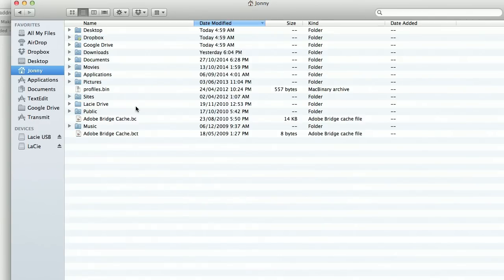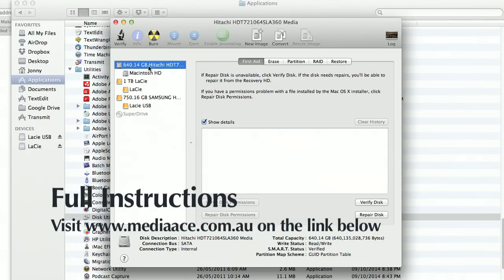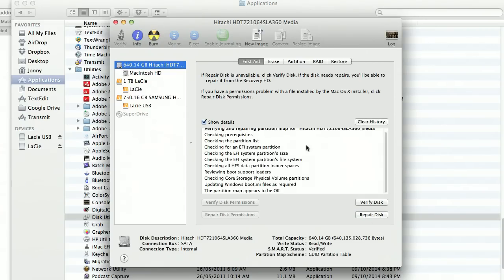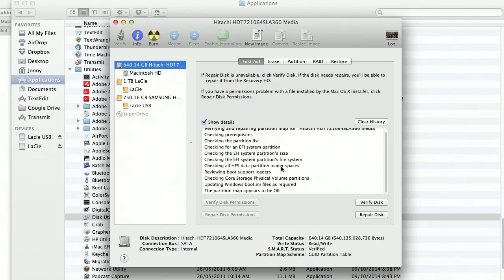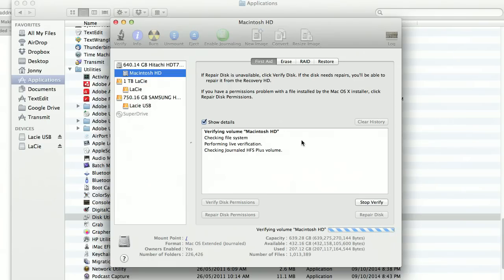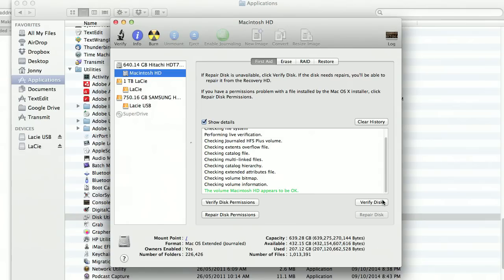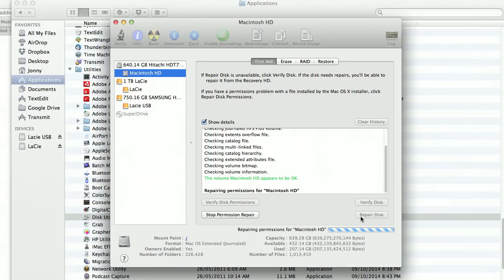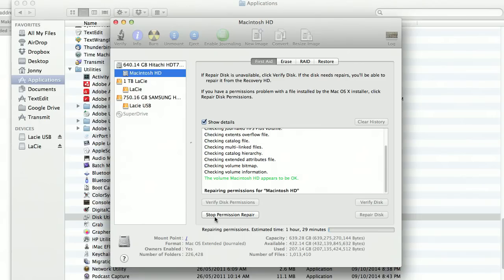How to stop your Mac from Freezing & Crashing - Clean your Hard Drive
If you're having problems with your iMac or Macbook constantly crashing and freezing then here's a solution to try.